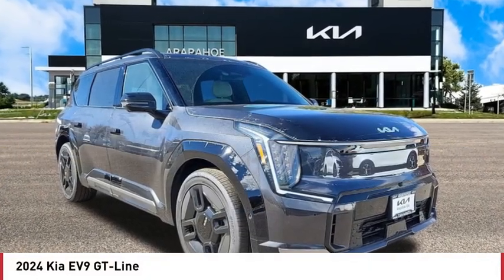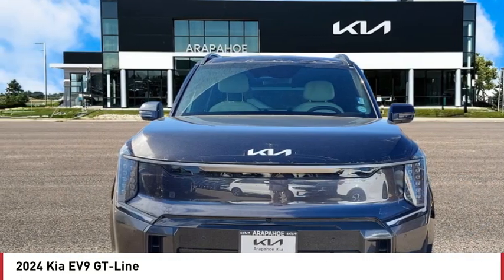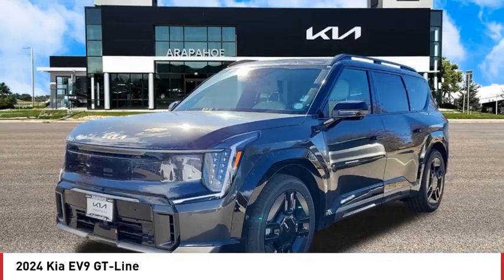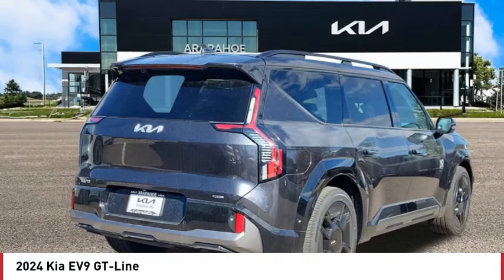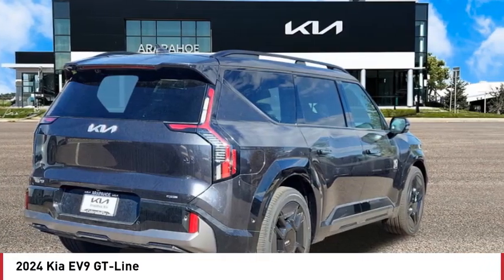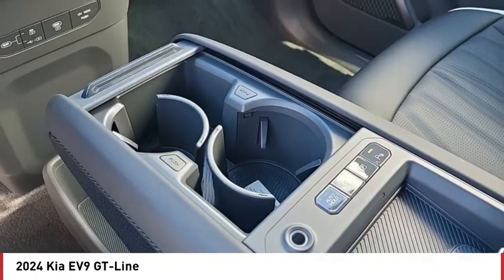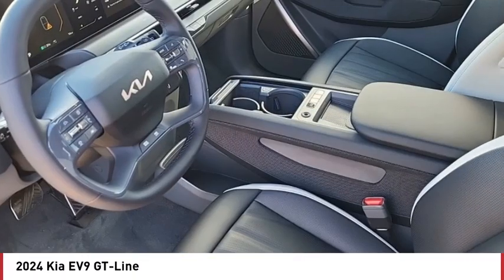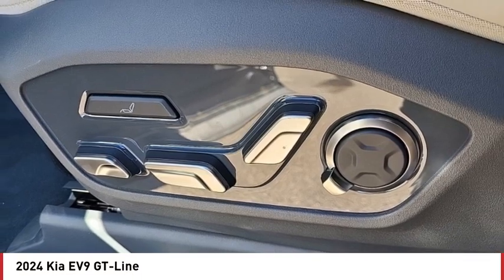2024 Kia EV9 Greenwood Village CO R1658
Arapahoe Kia
9400 E Arapaphoe Rd

Gray Recent Arrival! 2024 Kia EV9 GT-Line AWD 1-Speed Automatic4D Sport Utility Electric Motor Price includes $799.50 D&H Fee, and all applicable rebates some customers may not qualify for all. See dealer for details.: $5350 - Innovative Motor Vehicle Credit. Exp. 12/31/2024 $7500 - Kia Customer Cash. Exp. 10/31/2024